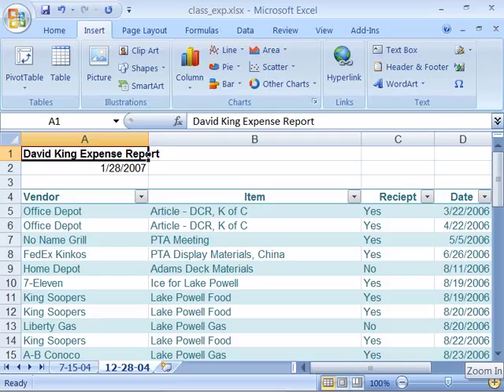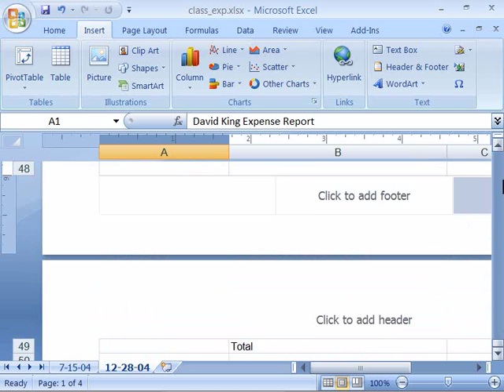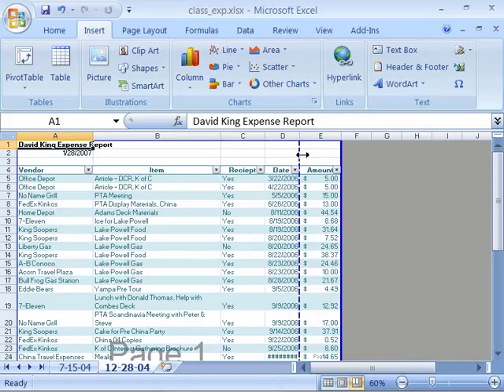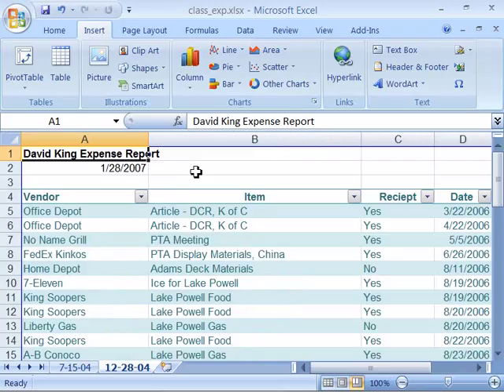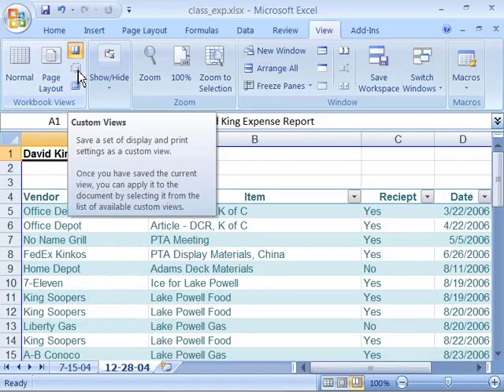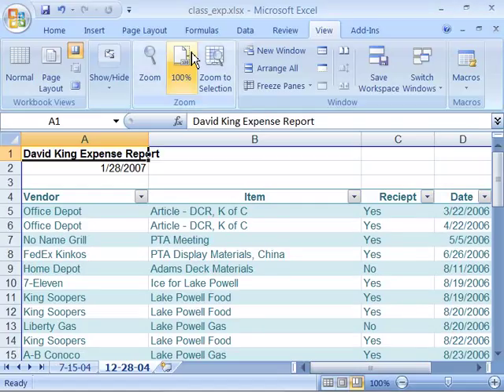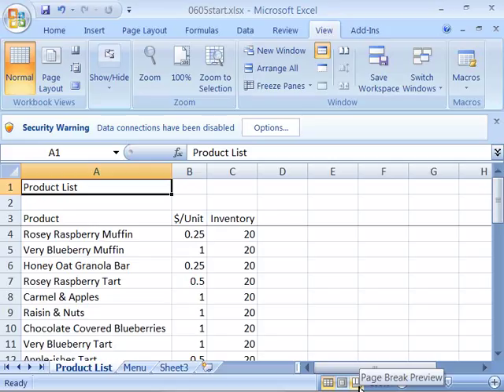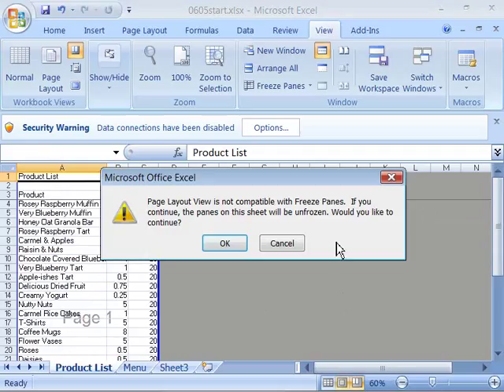Top show in the wold